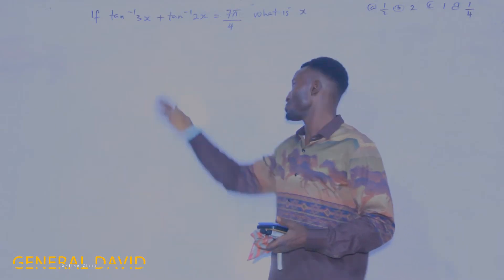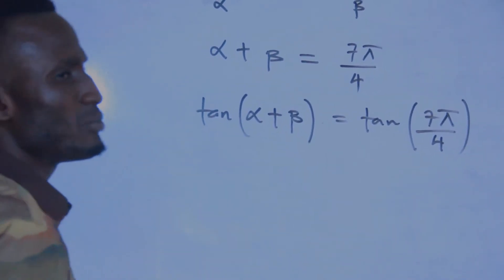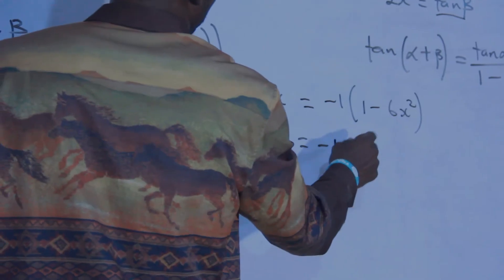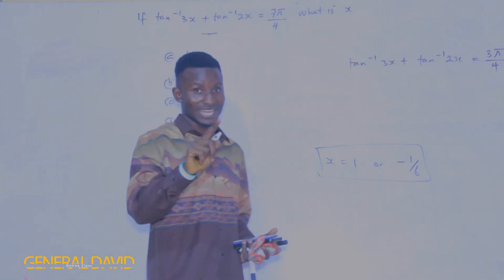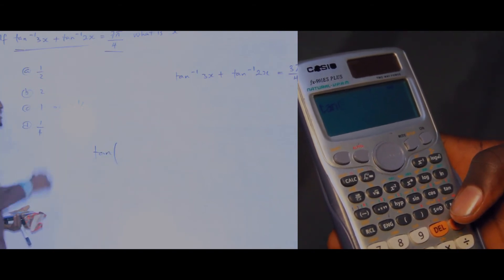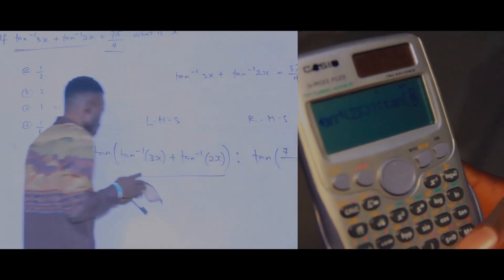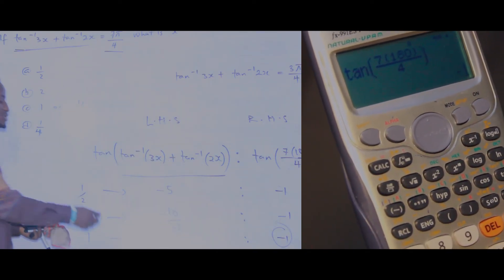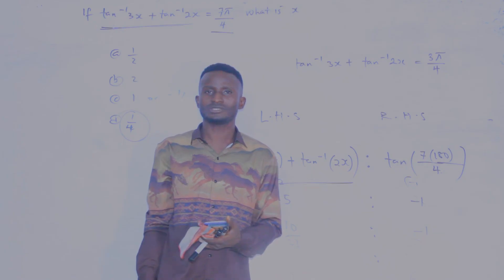TRIGONOMETRY HAND METHOD AND SHORTCUT (CALCULATOR METHOD FOR TRIGONOMETRY)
Calculator
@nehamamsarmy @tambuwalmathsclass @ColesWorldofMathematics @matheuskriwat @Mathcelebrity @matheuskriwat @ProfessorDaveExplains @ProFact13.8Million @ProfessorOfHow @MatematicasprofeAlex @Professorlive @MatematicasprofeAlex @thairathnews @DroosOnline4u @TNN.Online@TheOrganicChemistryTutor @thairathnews